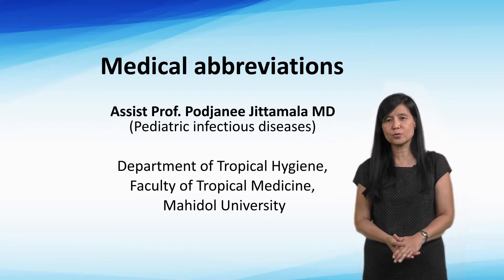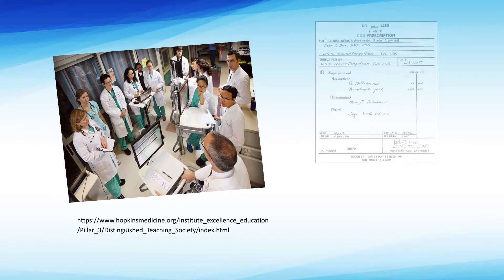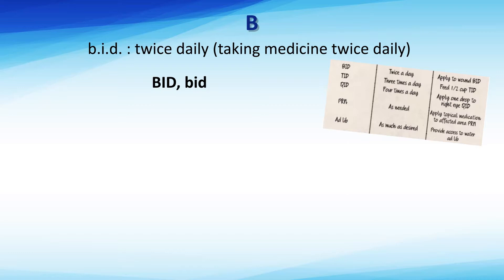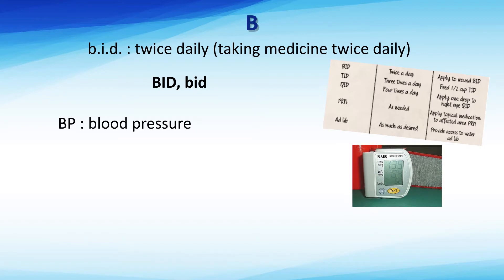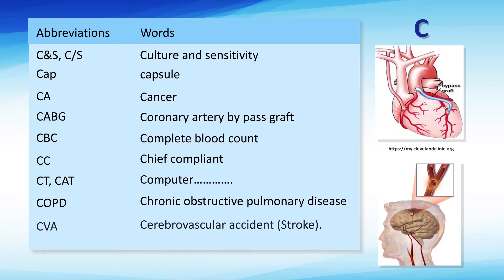Medical Abbreviations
TMHG541 Fundamentals of Health Care and Medical Terminology